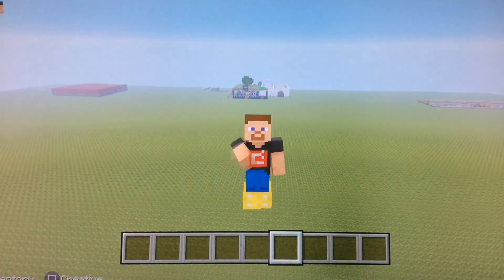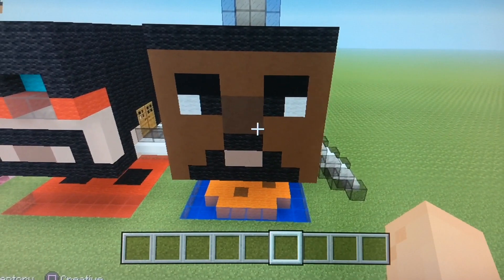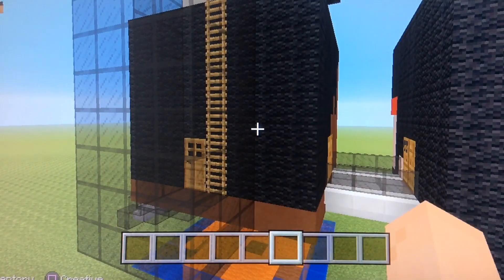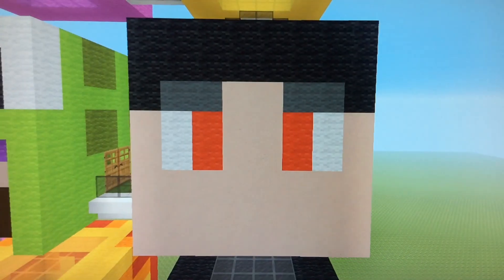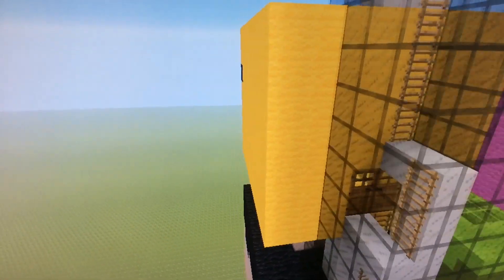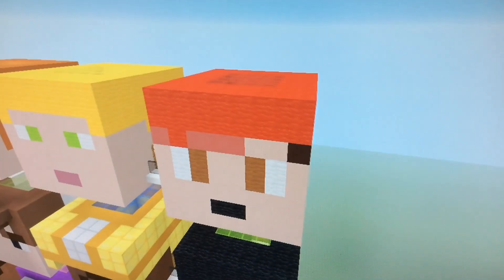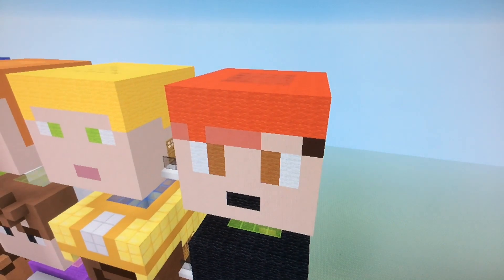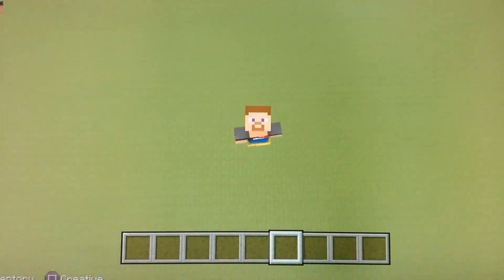Minecraft Tutorial Showcase: TSMC’s Youtuber Apartment (Expanded with Big B Statz’s Head)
On my first Minecraft tutorial showcase I will showcase TSMC’s Youtuber Apartment. but with Big b statz’s Head from Minecraft Story Mode Season 2 along with SB737, TheIronMango, SqiasheyQwack, BlackieChan, Orepros and OMGCraft.